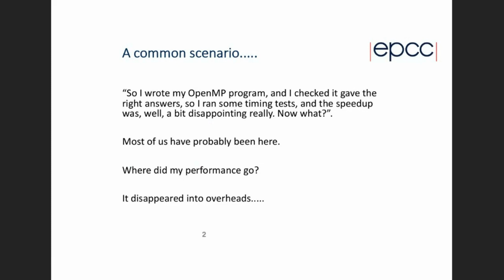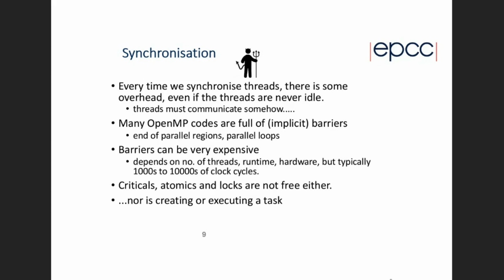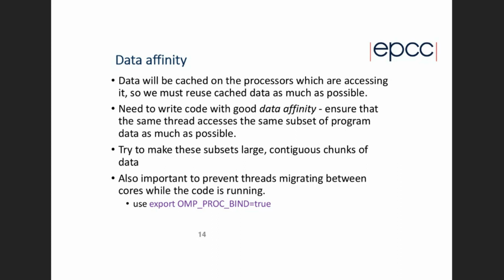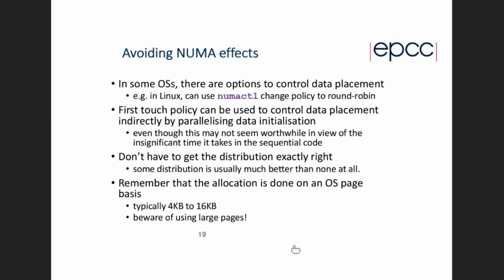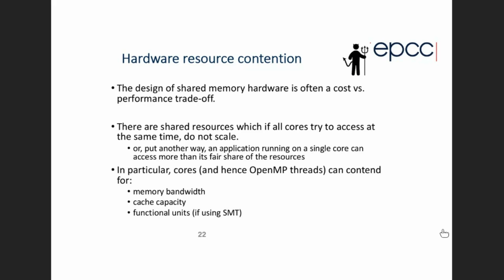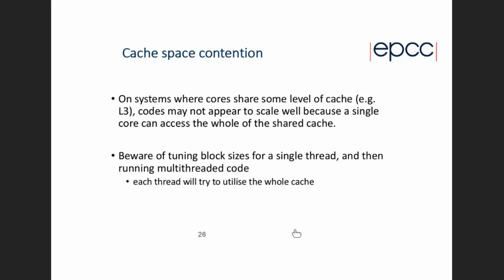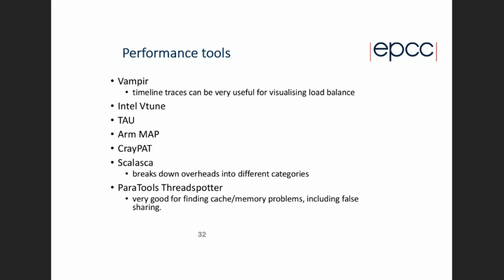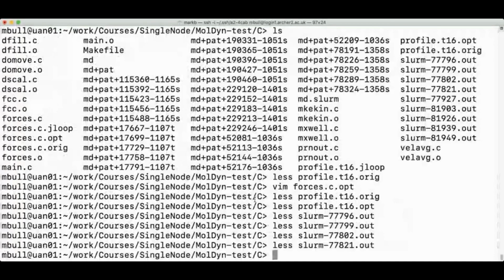ARCHER2 Performance Optimisation on AMD EPYC January 2021